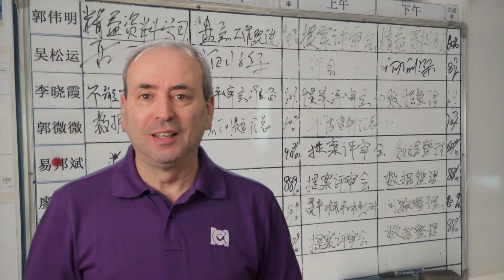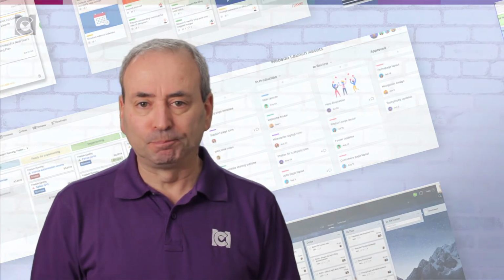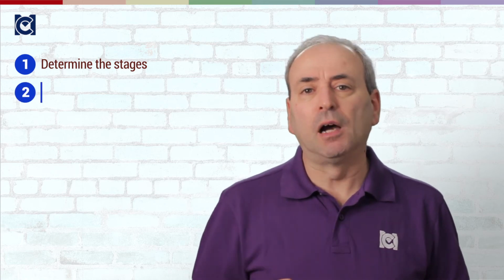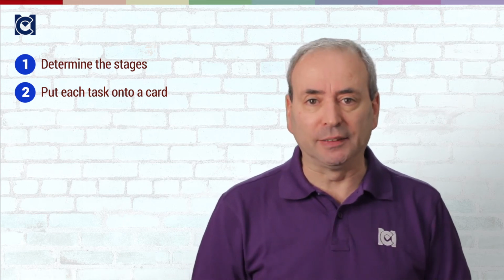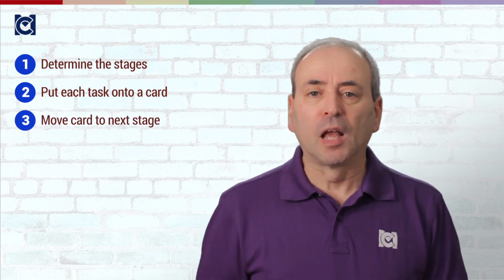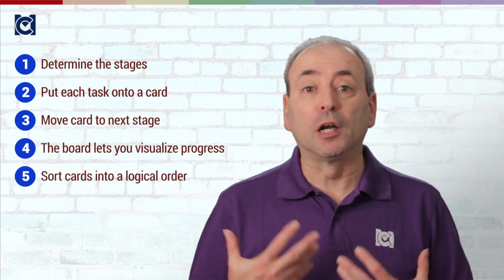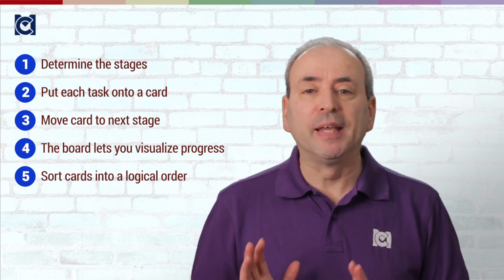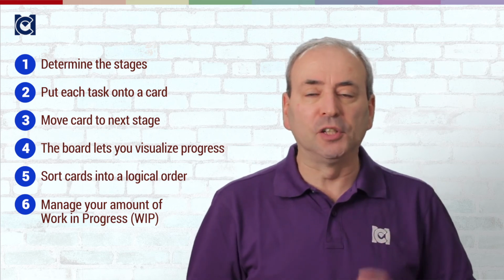How to Use the Kanban Method for Time Management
Kanban started life as an inventory control system at Toyota in the 1950s. It was part of the Toyota Production System, developed by Taiichi Ohno to support ‘Just in Time’ manufacturing.

Now, Kanban is a widely-used approach to plan and track activities. It is a useful extra tool in your personal time management toolkit.

Watching this video is worth 1 Management Courses CPD Point*

 Program 1: Managing Yourself
 Course 6: Personal Productivity
 Section 2: Time Management

LESSON NOTES
Kanban became a popular time management tool when IT-based project managers started using Kanban Boards to visualize progress on their projects.

Record each task on a card. Move it from one bin to another on a prominently visible Kanban Board. Add names of the people responsible to the cards.

In time management, Kanban is ideal for tracking the progress of tasks that go through a series of stages.

How to use a Kanban process for personal time management:
1. Decide the stages that make sense and draw up your Kanban Board
2. Put each task onto a card with any information that’s useful. Use colored cards for different types of work
3. When you start a task, move it to the next stage
4. The board shows you where each task is in the process, and what to work on next
5. Sort cards by deadline or logical sequence. Put high priority cards at the top
6. Keep the amount of Work in Progress (WIP) at a level that suits you. This means having a maximum number of cards in each stage between ‘could do’ and ‘done’.

Kanban software includes:
- Trello
- Kanbanize
- Kanban Tool
I don't endorse any of these, but I do use Trello

RECOMMENDED EXERCISE
1. Test out the Kanban Method for yourself. Does it work for you? Use it for a week. (10 MC CPD Points)
2. Decide if it works for you and how to adapt it. (2 MC CPD Points)

RECOMMENDED READING
I'll be as modest as I can. I'm something of an expert on effective working, personal productivity, & time management, with 4 best-selling books by 3 international publishers:
- The Time Management Pocketbook
- How to Manage Your Time
- Powerhouse: Turbo Boost Your Effectiveness and Start Making a Serious Impact
- The Yes/No Book: How to do less... and achieve more

And here are my picks from the thousands of other books on personal productivity, effective working, & time management:
- The 7 Habits of Highly Effective People
- The Power of Habit: Why we Do what we Do, and How to Change
- Essentialism: The Disciplined Pursuit of Less
- Eat that Frog! 21 Great Ways to Stop Procrastinating

You can record your Management Courses CPD points on our free, downloadable CPD record log.

Each video has two levels of MC CPD points. For this video:
 - If you simply watched the video, record 1 MC CPD point